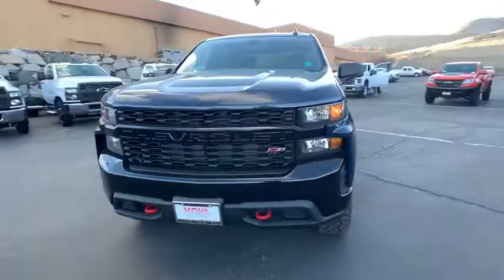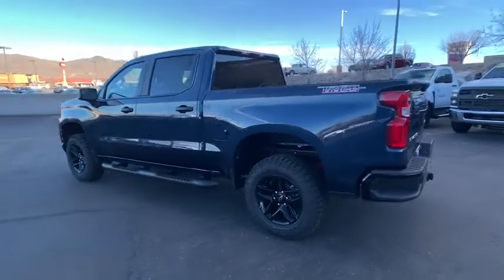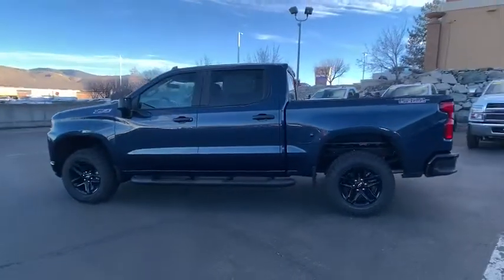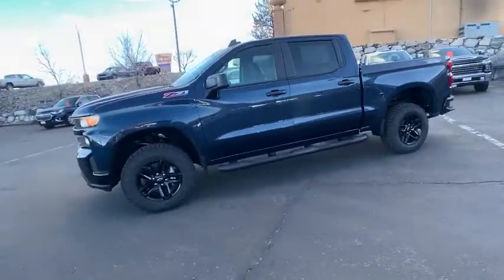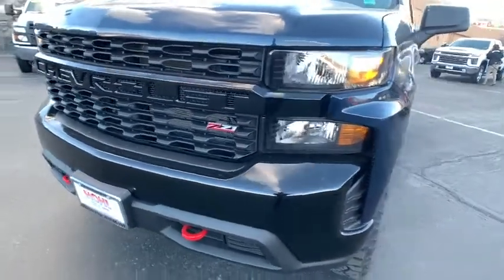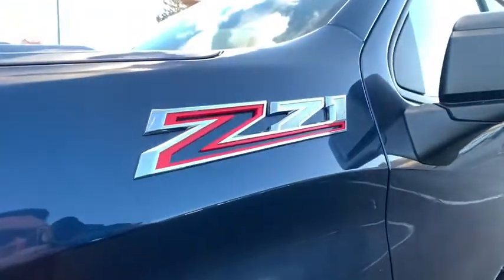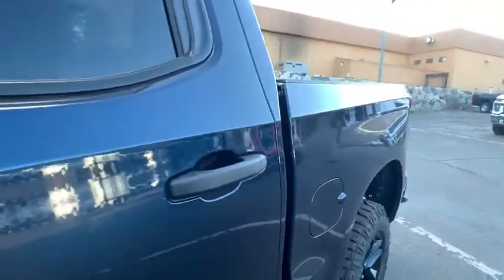2020 Chevrolet Silverado 1500 Reno, Sparks, Elko, Lake Tahoe, Mammoth, NV CC20102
Northsky Blue Metallic New 2020 Chevrolet Silverado 1500 available in Reno, Nevada at Michael Hohl GM. Servicing the Sparks, Elko, Lake Tahoe, Mammoth, NV area.
2020 Chevrolet Silverado 1500 Custom Trail Boss - Stock#: CC20102 - VIN#: 3GCPYCEF2LG176358

Northsky Blue Metallic 2020 Chevrolet Silverado 1500 Custom Trail Boss 4WD 6-Speed Automatic Electronic with Overdrive EcoTec3 5.3L V8brbrRecent Arrival!